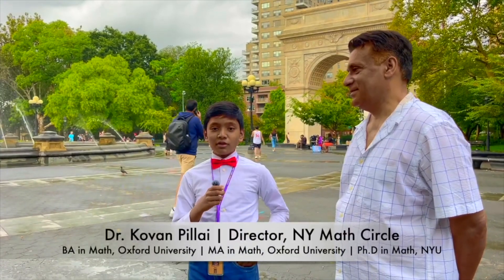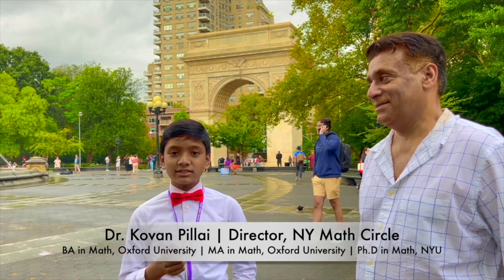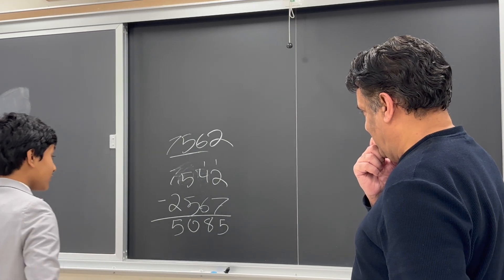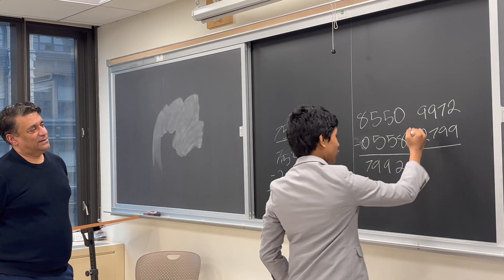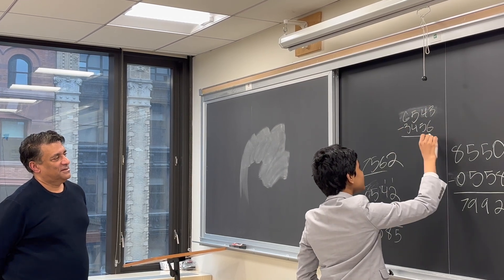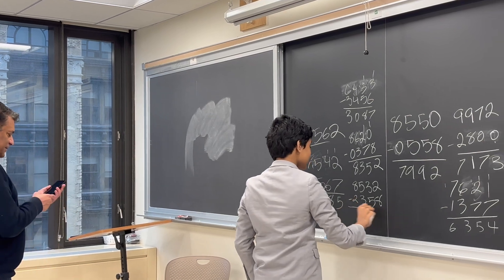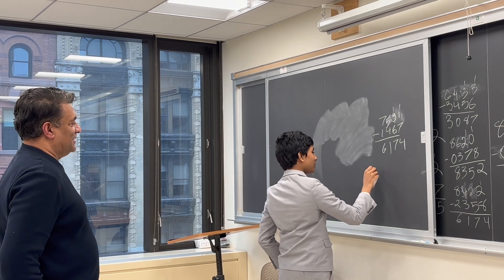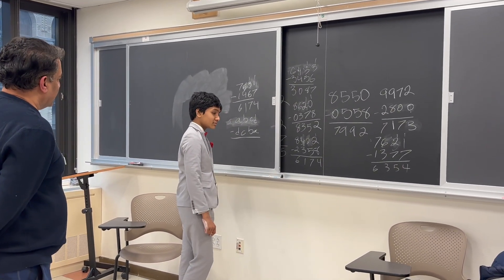Kaprekar's constant | Dr. Kovan Pillai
Dr. Kovan Pillai has been my professor and mentor. He earned his BA and MA in Mathematics from Oxford University and his Ph.D. in Mathematics from NYU. Dr. Pillai is also the director of the NYC Math Circle.